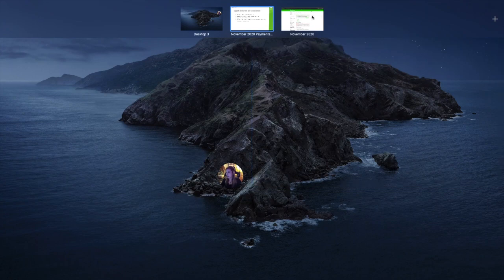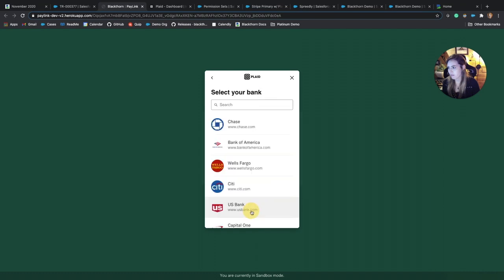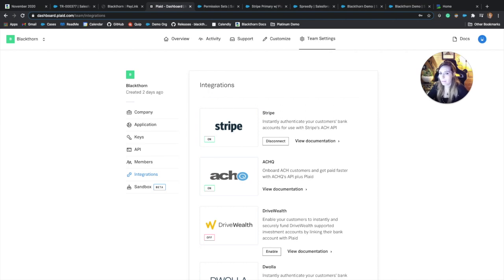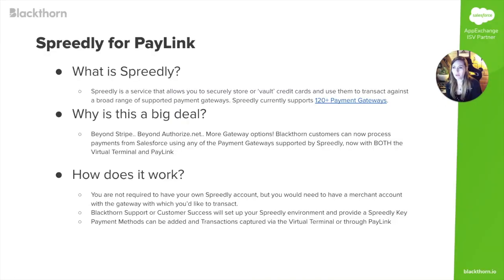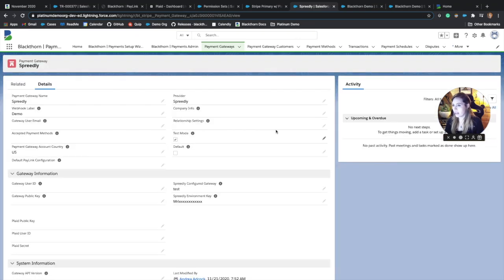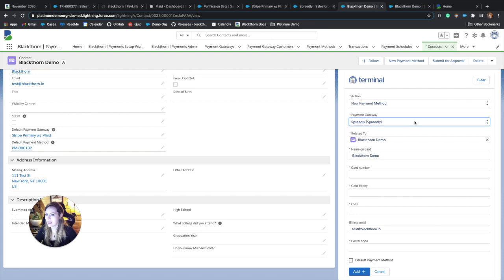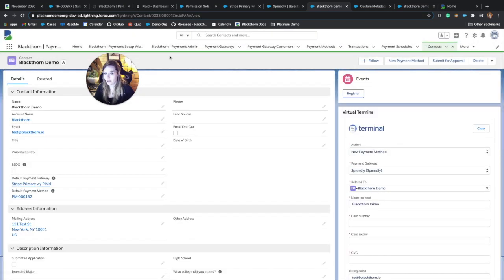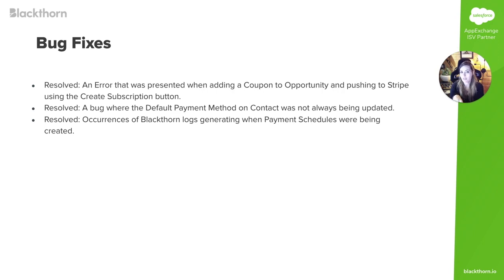Blackthorn Payments Webinar - November 2020 New Features and Fixes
Check out our exciting new features, enhancements, and bug fixes that we've released in our latest Blackthorn Payments update!

Chapters
0:00-0:39 Overview
0:39-1:58 Upgrade Instructions/Considerations
1:58-8:30 New Feature: Plaid for PayLink
8:30-12:23 New Feature: Spreedly for PayLink
12:23-17:24 Enhancements and New Fields
17:24-18:44 Salesforce Winter ’21 – Guest User Security
18:44-19:58 Bug Fixes
19:58-20:41 Wrap Up